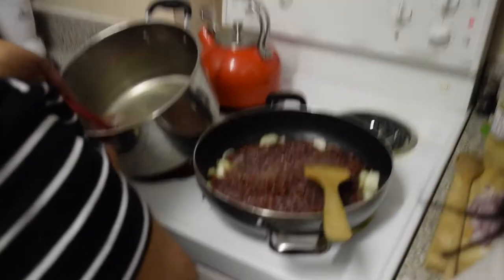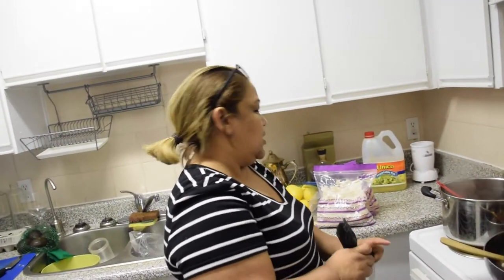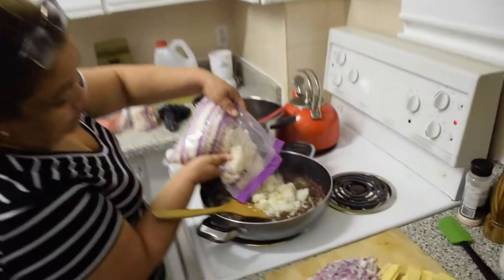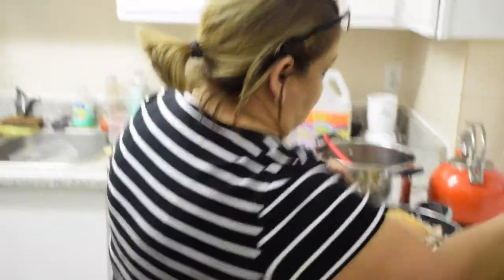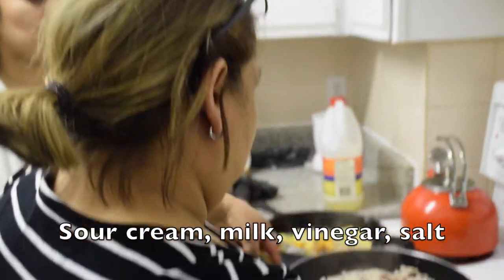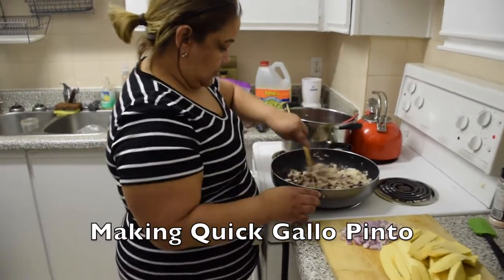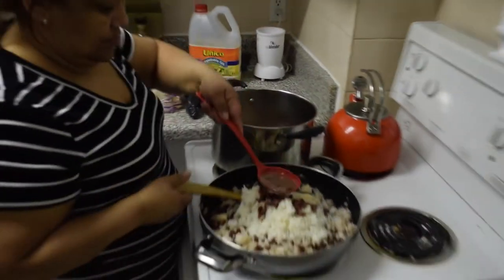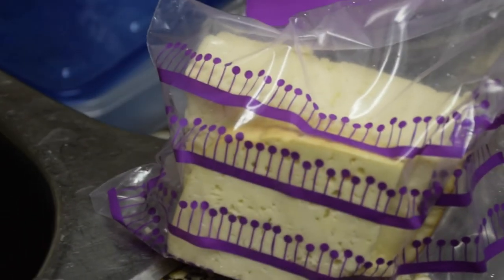Nica-Style Gallo Pinto - How to make the real deal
Guided by Yamileth and Muriel, the DFD team was treated to a Nicaraguan style Gallo Pinto cooking extravaganza - including a full taste test at the end.
We are so grateful to them and their continued support of Doctors for Doctors & Nurses for Nurses.